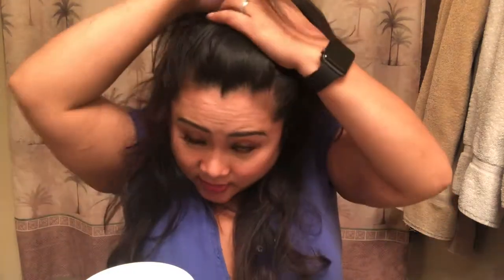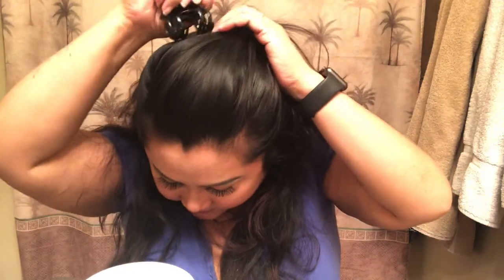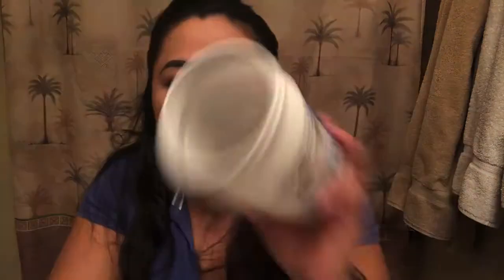Coconut Oil | Make Up Remover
The easiest and affordable make up remover